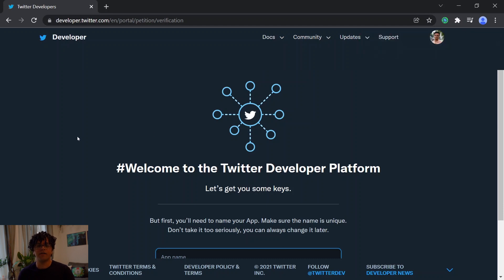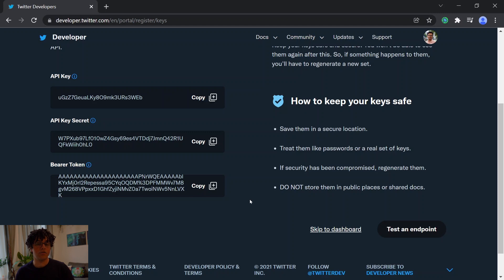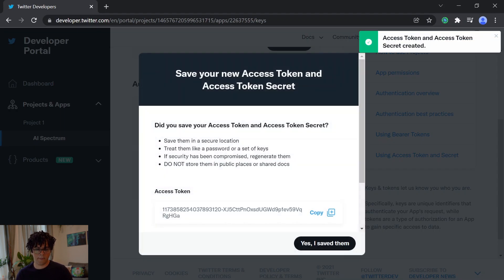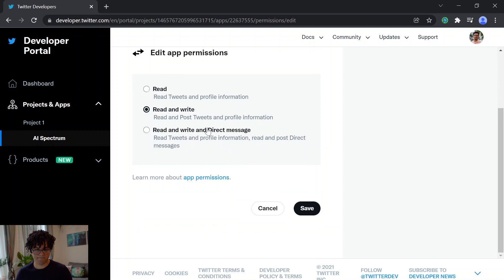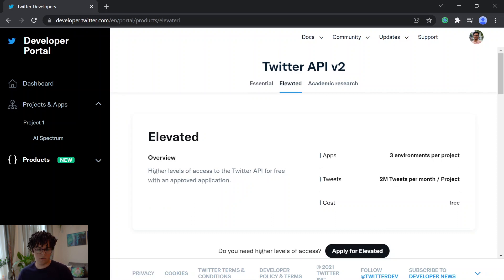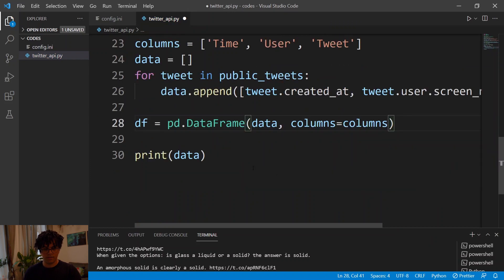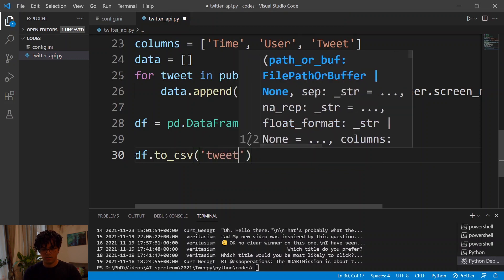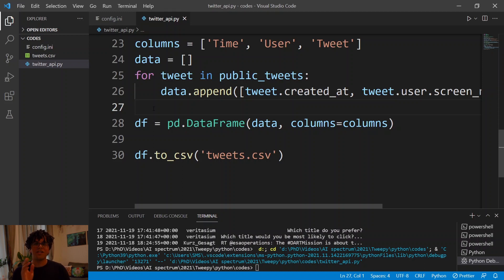How to get TWEETS by Python | Twitter API 2022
A tutorial on creating a Twitter Developer Account with Elevated Access, getting tweets with TWEEPY, and exporting data to CSV.

Content:
00:00 - Intro
00:11 - Creating Twitter Developer Account with Elevated Access
04:40 - Getting Tweets with Tweepy
12:32 - Saving Data to CSV with Pandas